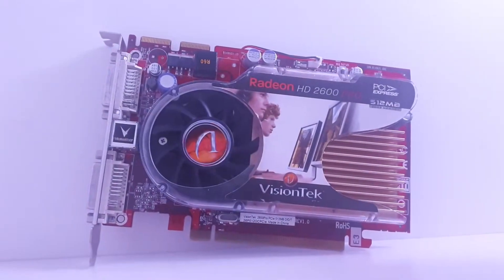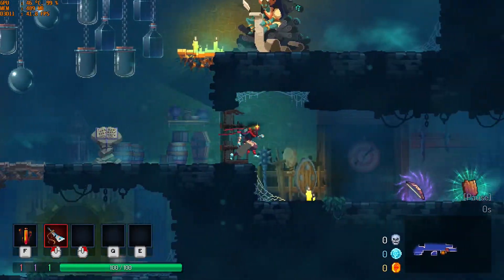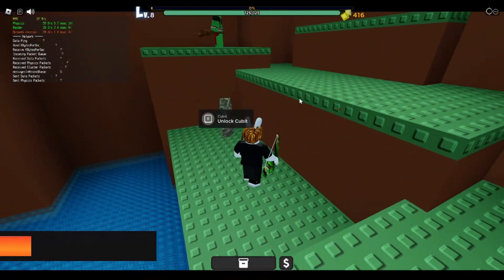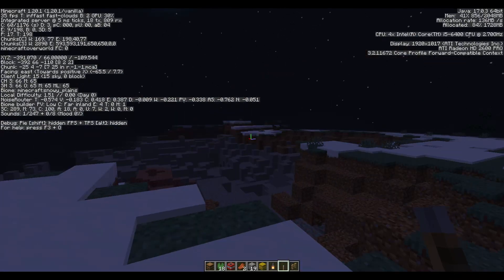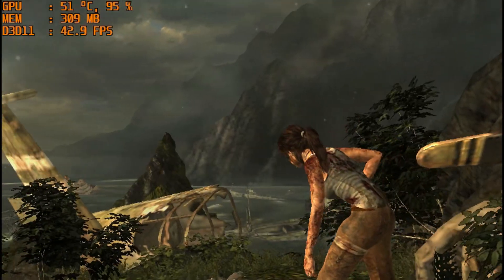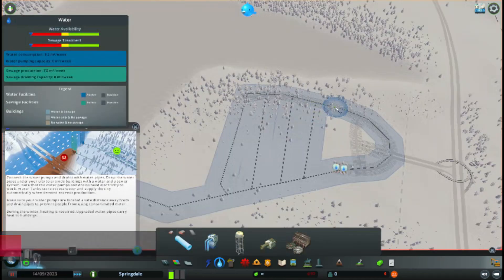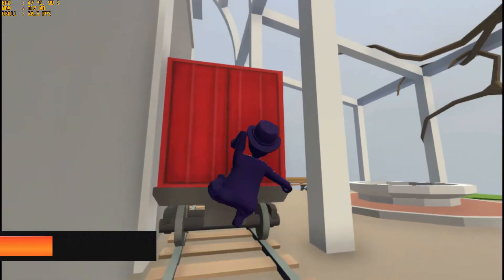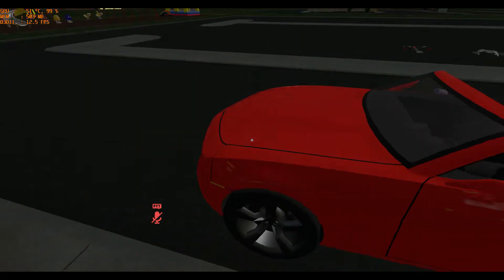16 Year Old GPU In 2023 ( ATI Radeon 2600 PRO )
( ATi Radeon 2600 PRO )

Today for our first tech-related video we attempt to see how an almost 17 year old GPU released back in 2007 can play semi modern games, we are limited by the DX10 this card peaks at but a great attempt was made!

0:00 Intro
0:40 Tech Specs
1:17 How weak is this card?
1:51 FPS TEST - Deadcells
2:25 FPS TEST - TF2
3:18 FPS TEST - ROBLOX
4:06 FPS TEST - Minecraft
4:58 GTA 5 SLIDESHOW
5:59 FPS TEST - 2013 Tomb Raider
7:03 FPS TEST - Alien Swarm
7:49 FPS TEST - Cities Skyline
8:31 FPS TEST - Disfigure
9:33 FPS TEST - Human Fall Flat
10:15 VRCHAT SLIDESHOW
11:14 Conclusion and Outro